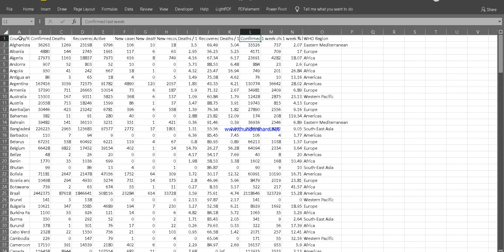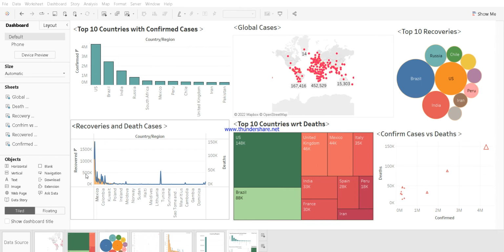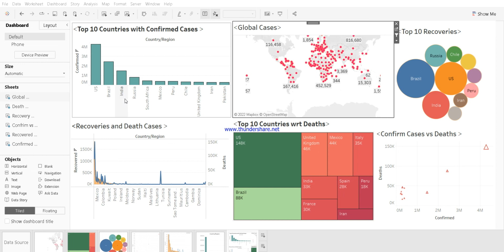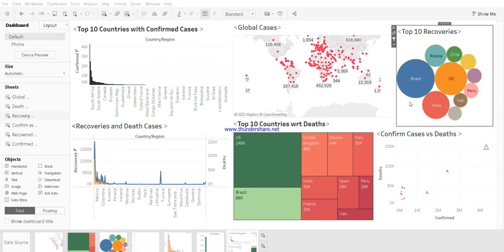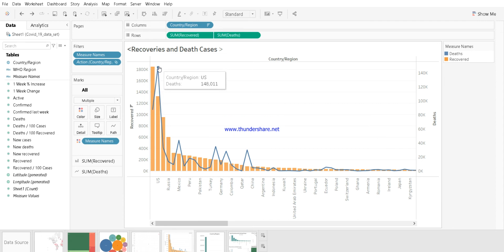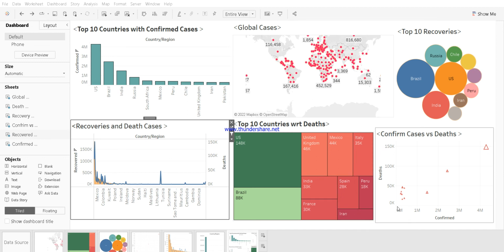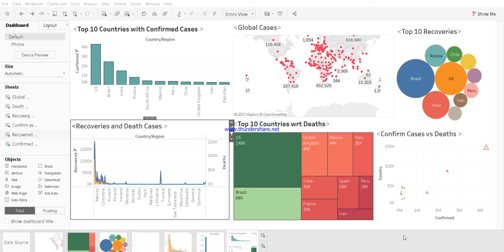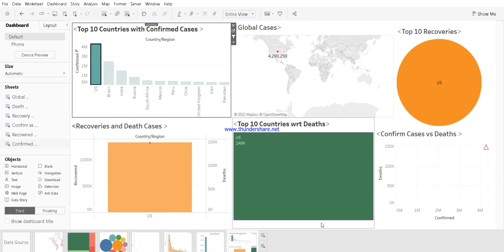TASK8 GRIPSEPTEMBER22 tsf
@THE SPARKS FOUNDATION | TASK 8  | DATA SCIENCE AND BUSINESS ANALYTICS | GRIPSEPTEMBER22 | GRIPSEPT22